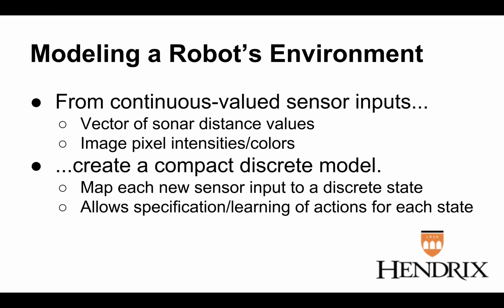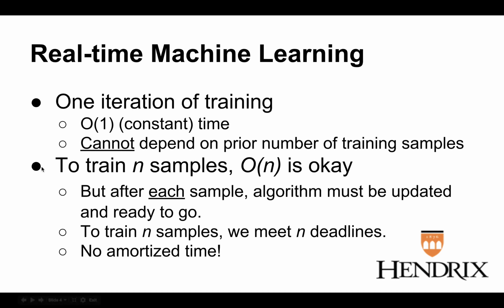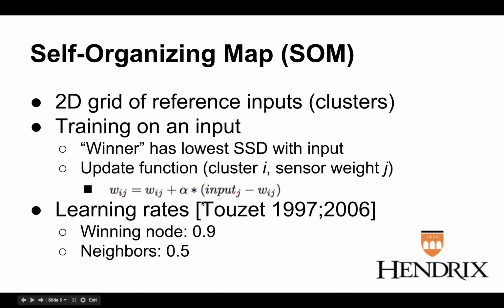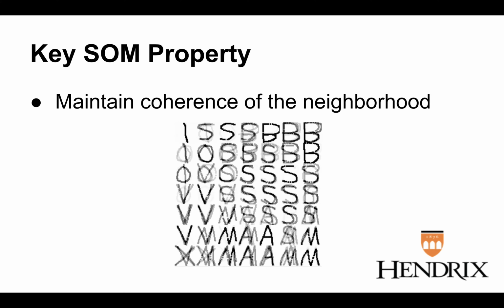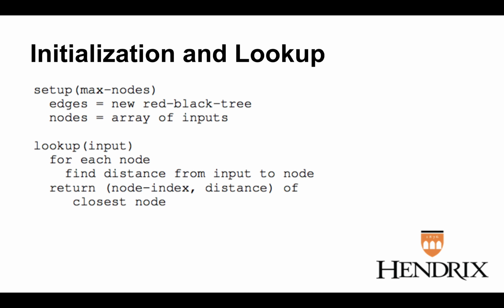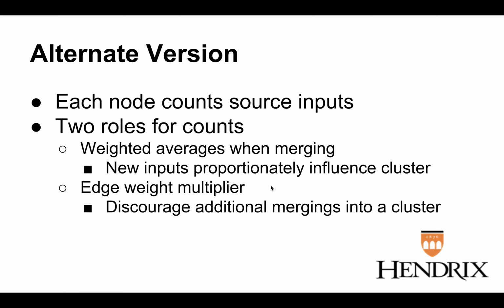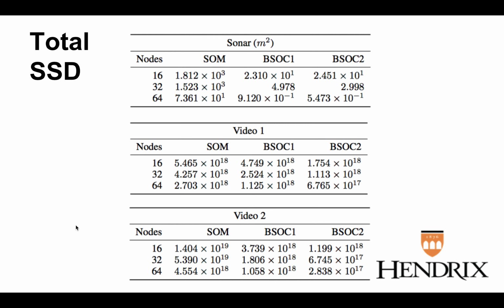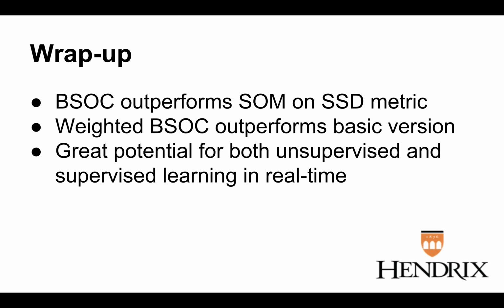Real-time unsupervised clustering, MAICS-2016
Video and audio of my MAICS-2016 conference presentation.